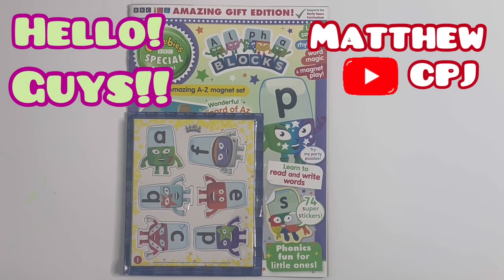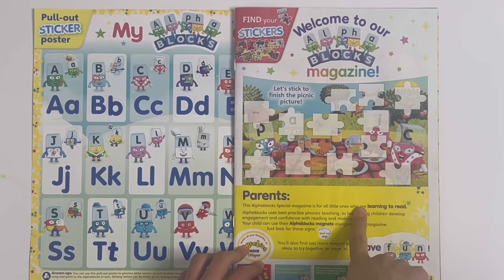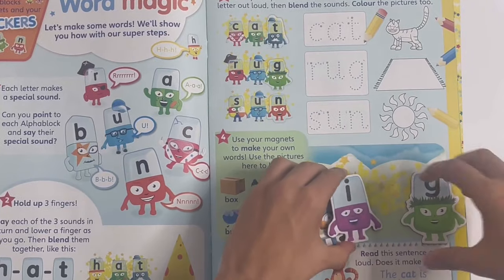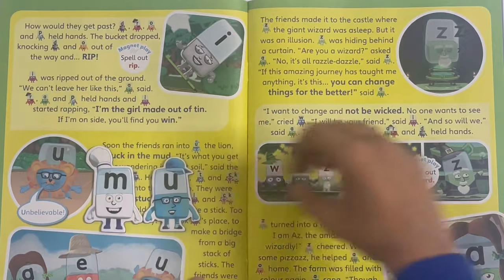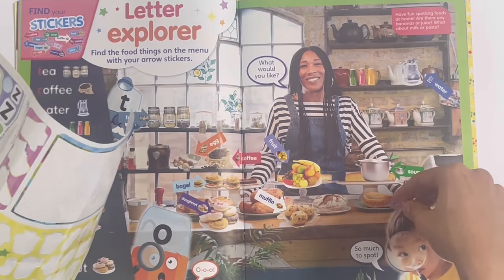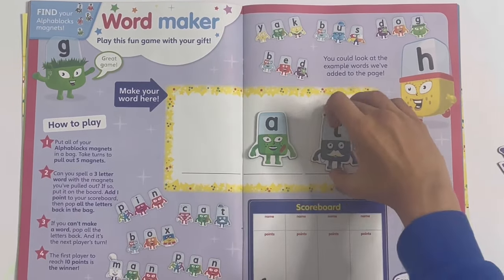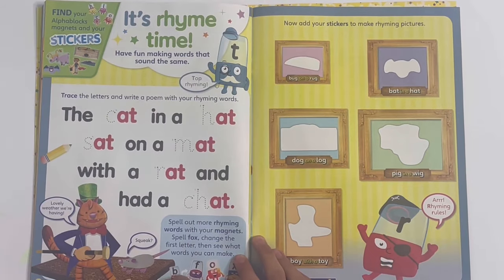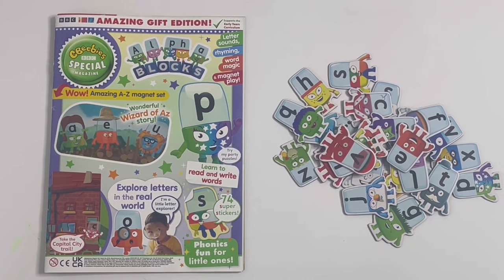CBeebies Special Magazine Alphablocks A-Z magnet set 🥰♥️😀